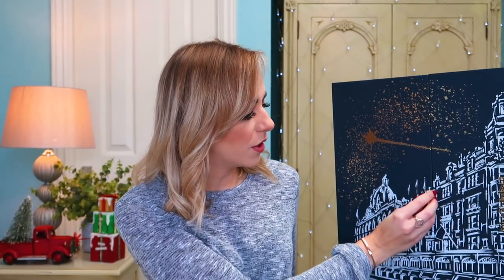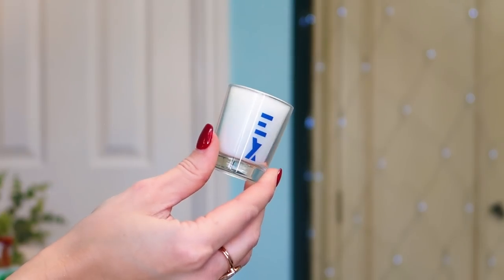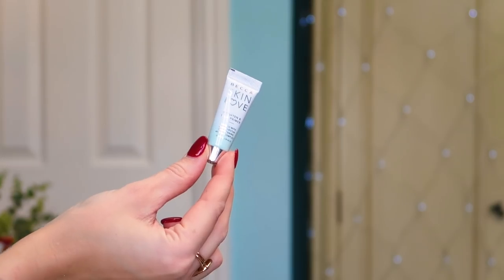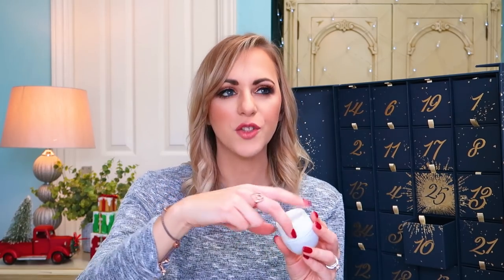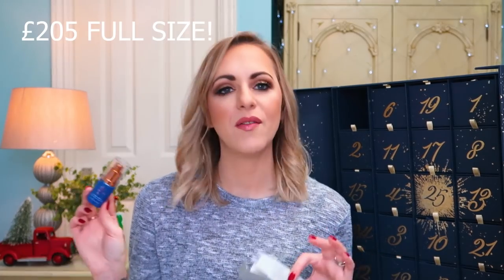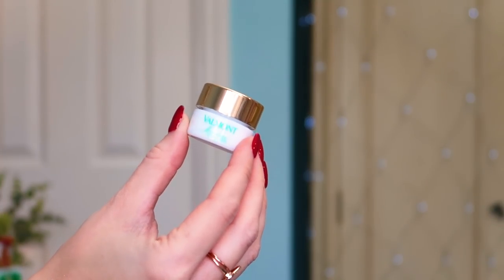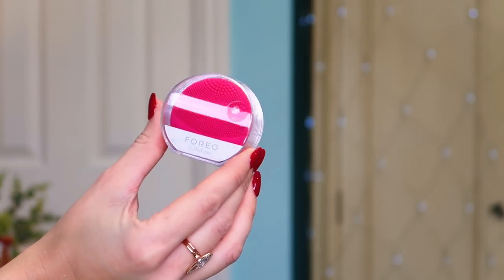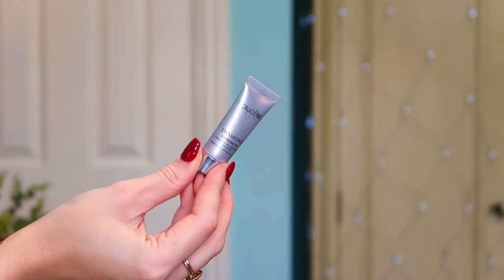HARRODS BEAUTY ADVENT CALENDAR 2019 UNBOXING - MOST LUXURY? WORTH £600+ | LADY WRITES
Harrods Beauty Advent Calendar 2019 Unboxing! This calendar is now the most expensive one I've unboxed this year! Costing a huge £250 but worth over £600 this is a LUXURY advent calendar to the max. But is it worth the money? *Price update: now on offer for £125*

All views my own & links may be an affiliate link, where I would make a small percentage of the sale, which makes no difference to your cost but helps to support my YouTube videos!